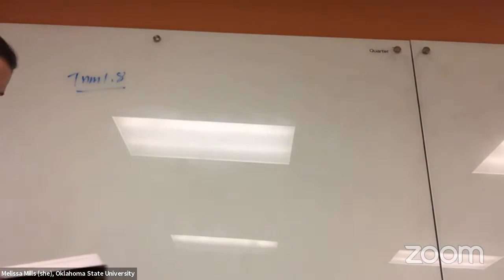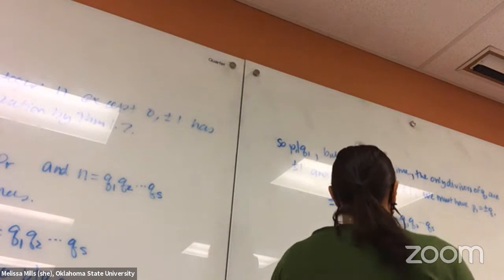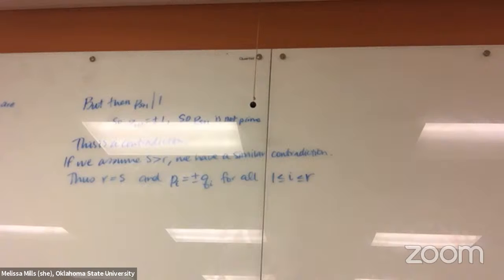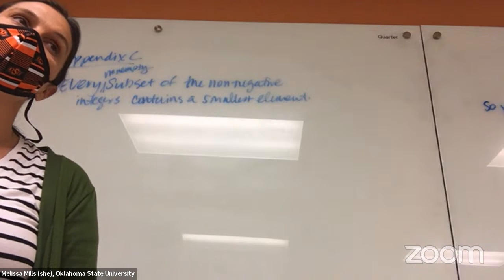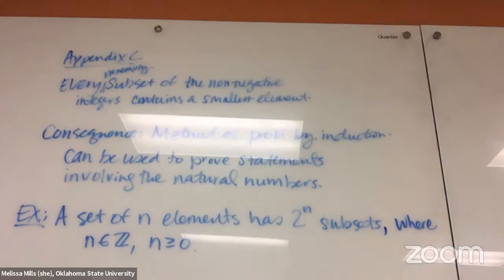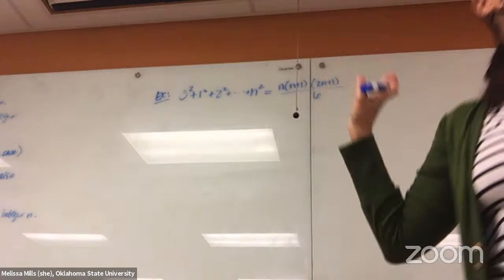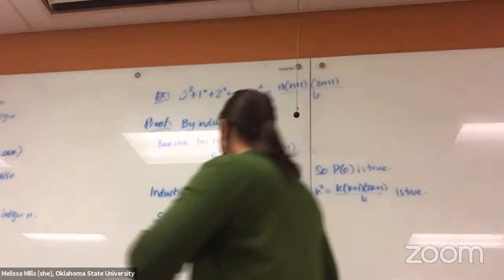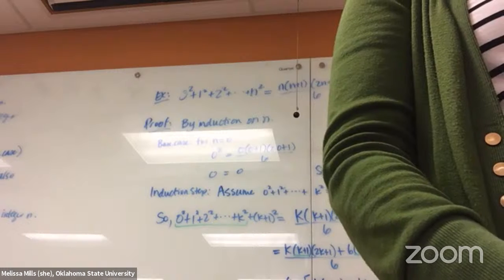Melissa Mills (she), Oklahoma State University's Personal Meeting Room